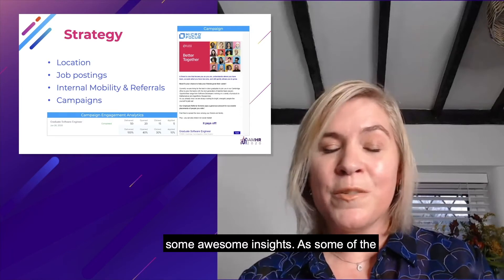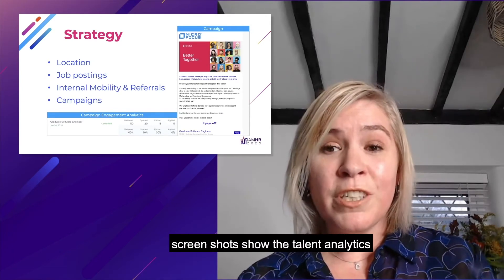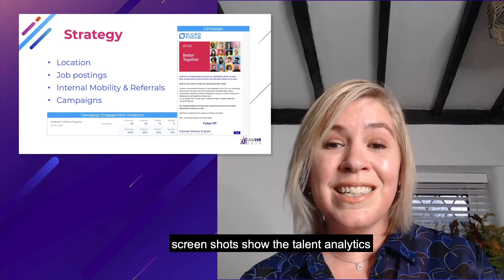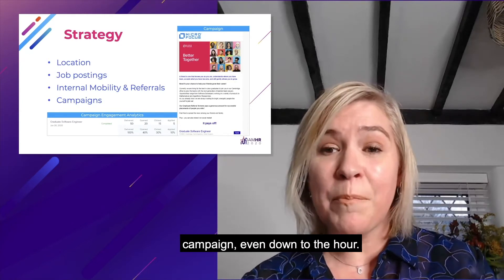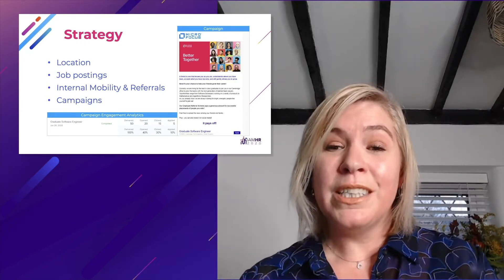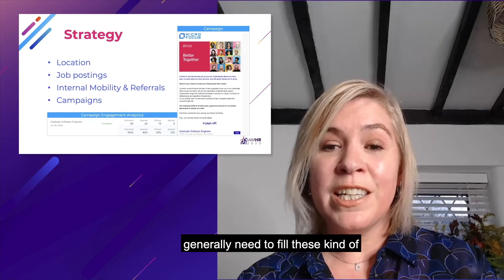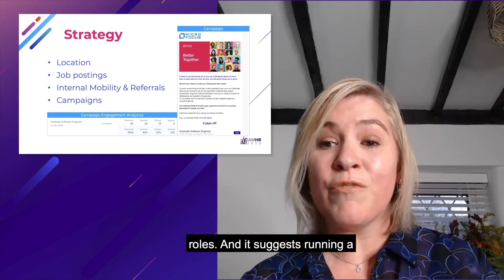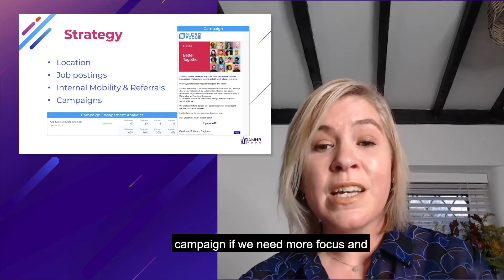Campaign Insights | Micro Focus | IAMHR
There’s no way to predict the future of HR. But AI-powered talent analytics can take HR leaders from guesswork to a firm grasp when it comes to steering their organizations to success.

During our virtual IAMHR conference, Mitch Schwartz, former VP of Global Talent Acquisition and Gemma Cuff, Head of EMEA Talent Acquisition, walked us through how Micro Focus leverages analytics across the recruiting lifecycle to strengthen decision-making, hiring strategy, KPI management, and job advertising ROI.